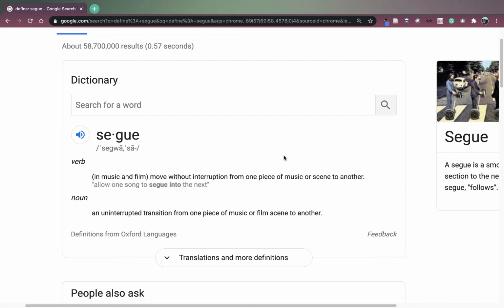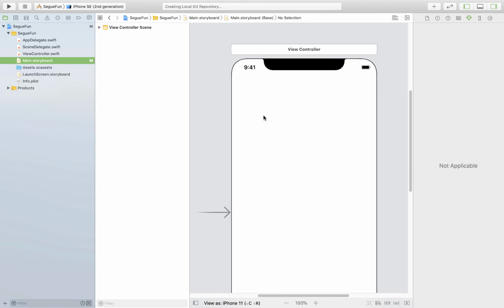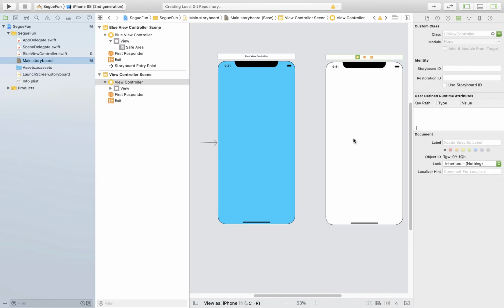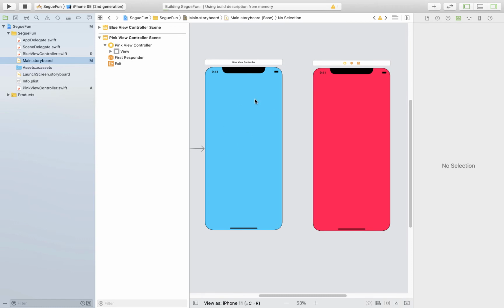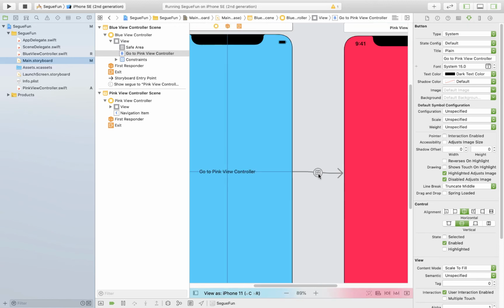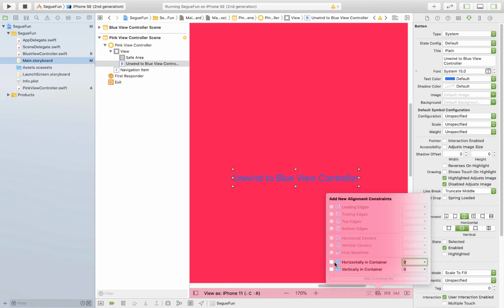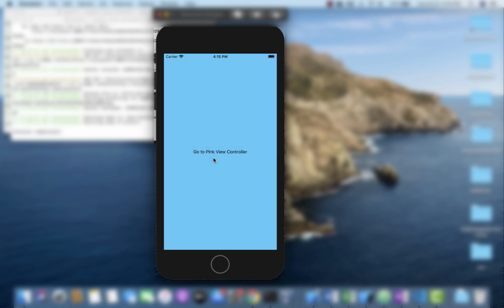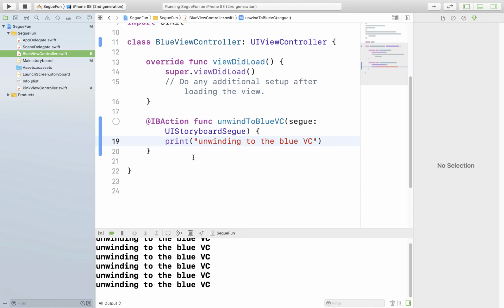How to Use Segues to Have Multiple Screens in an iOS App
This video shows how to setup an automatic segue and an unwind segue to transition between two view controllers and their associated screens in an iOS app.